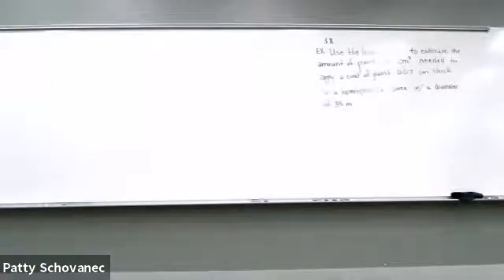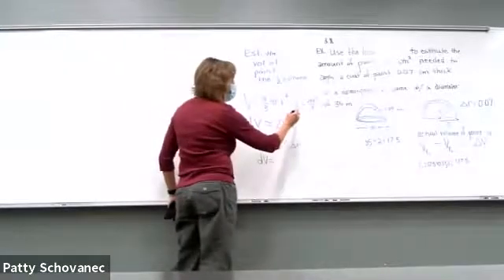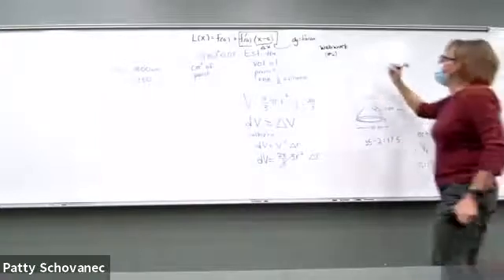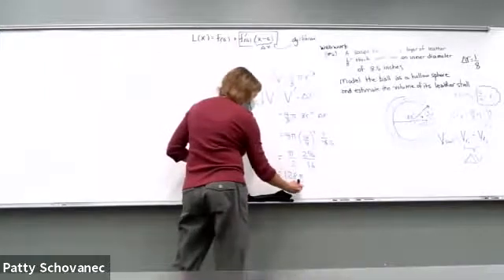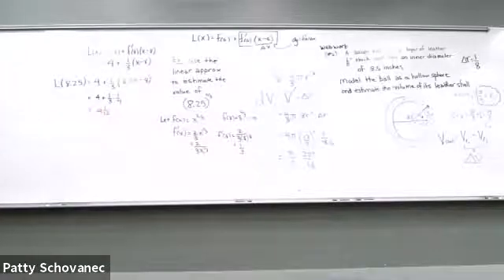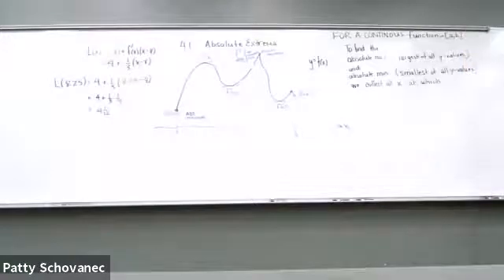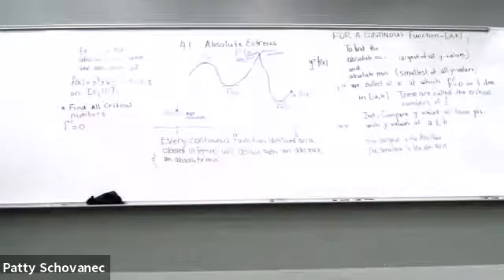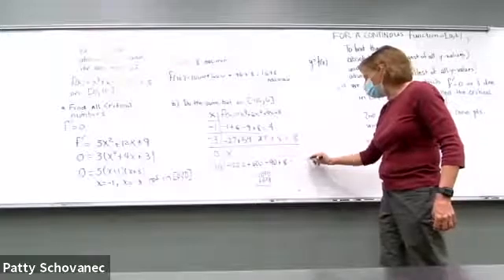Schovanec M1451Sec 3.8 and 4.1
Linear approximation/ the differential
Absolute extrema of a function on a closed interval